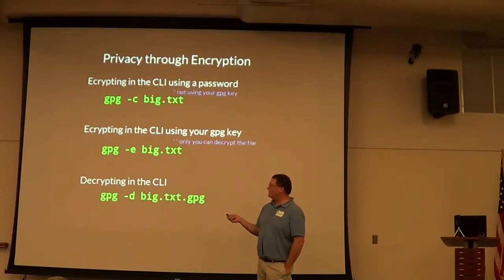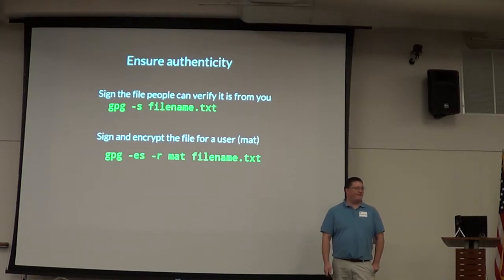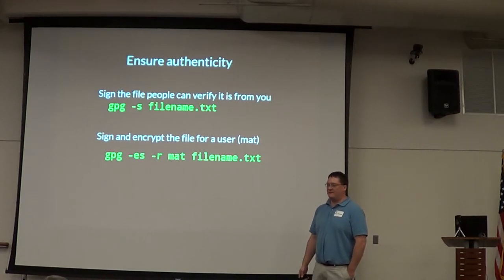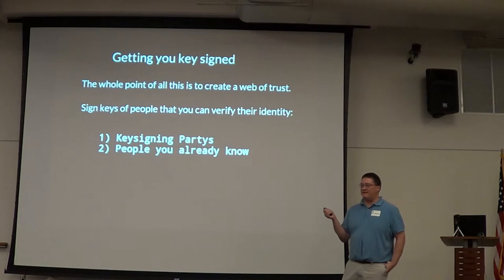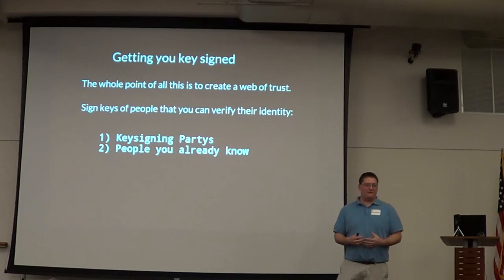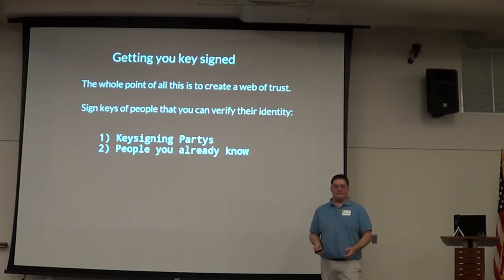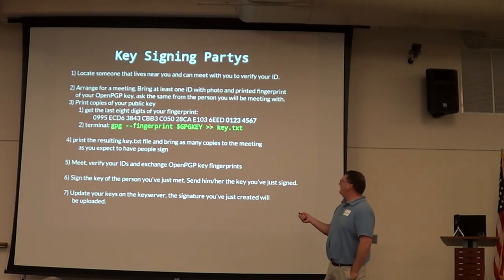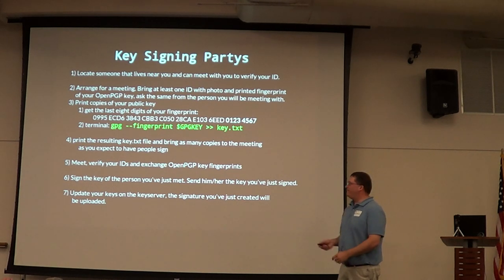MUG2014 June PGP Tony Bemus